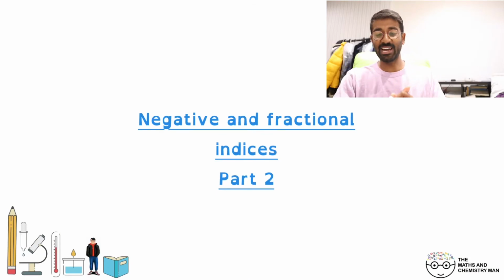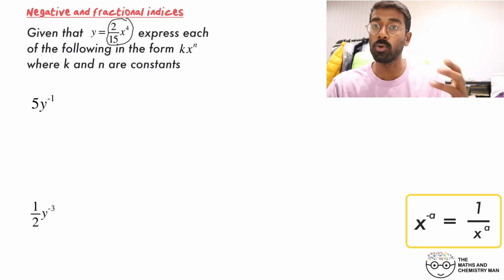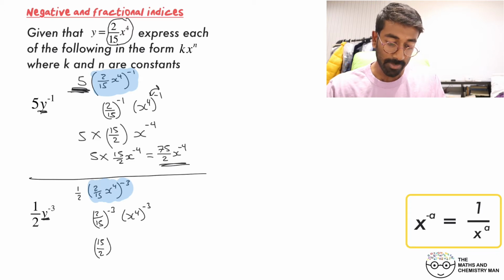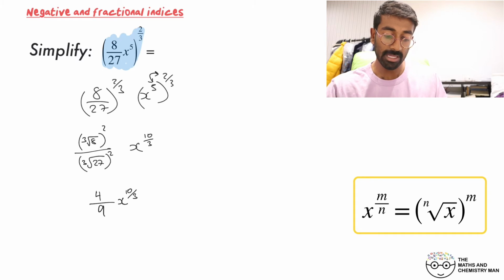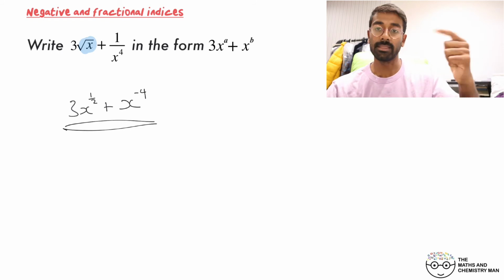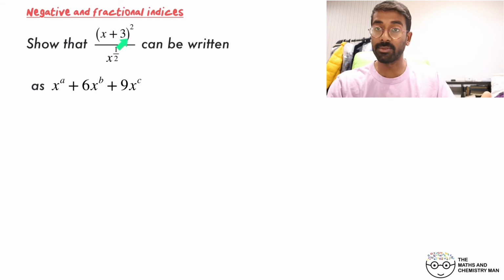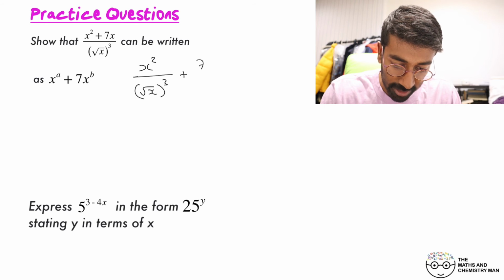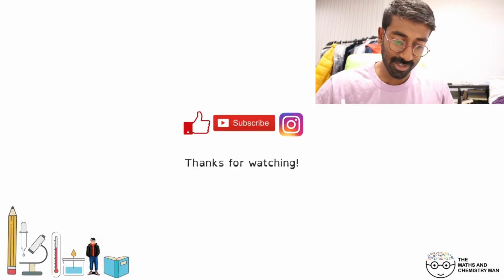AS PURE MATHS EDEXCEL CHAPTER 1 LESSON 10 - Negative and Fractional Indices Part 2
In this video, we look at some more challenging problems involving negative/fractional indices; you may have covered this at GCSE, but these are skills you will need all the way through your A level, so listen up!!!